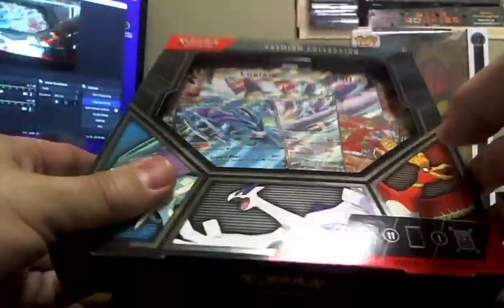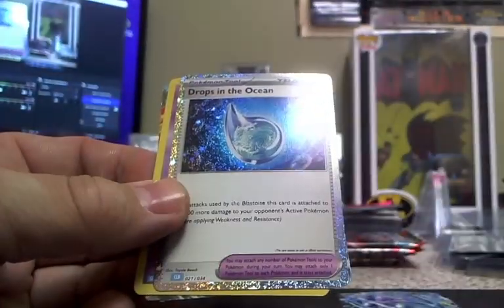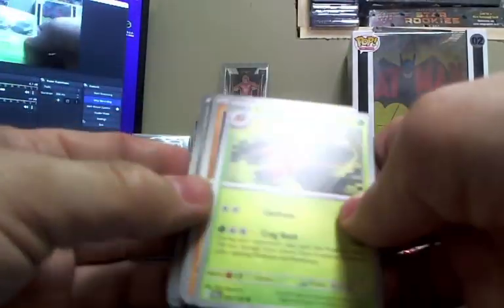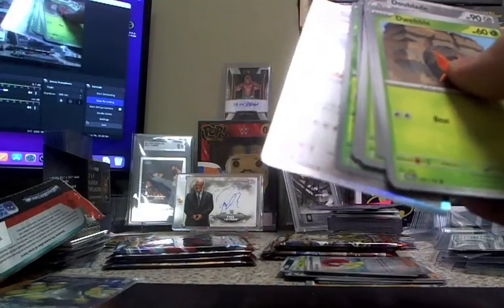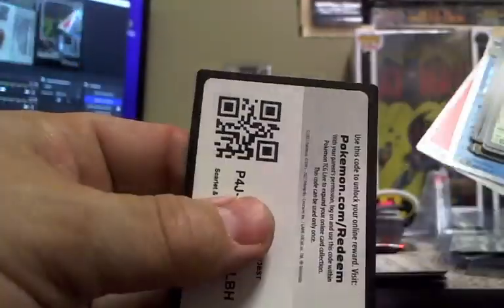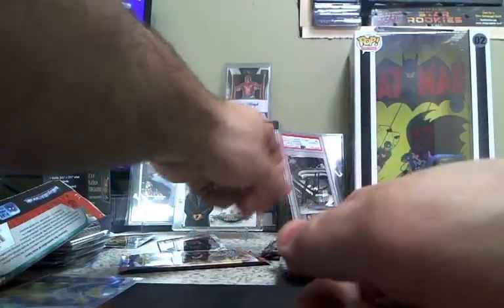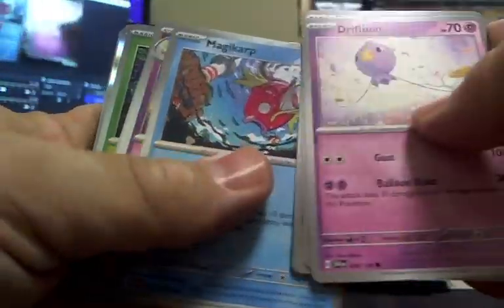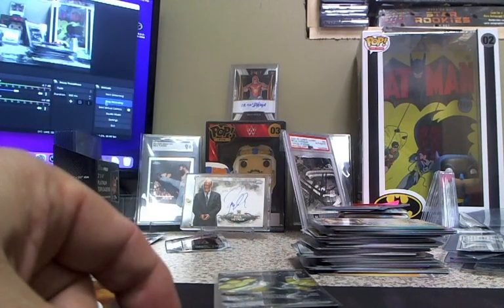Pokemon Combined Powers Box 1/2